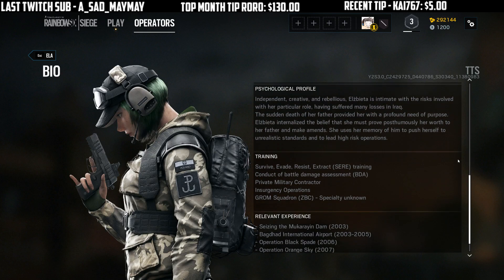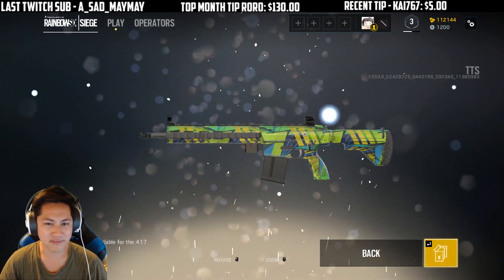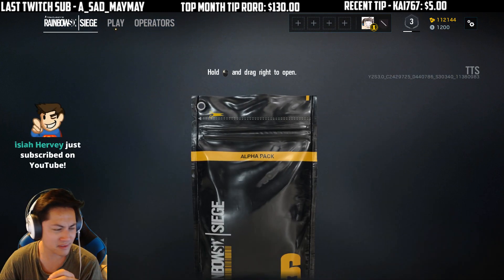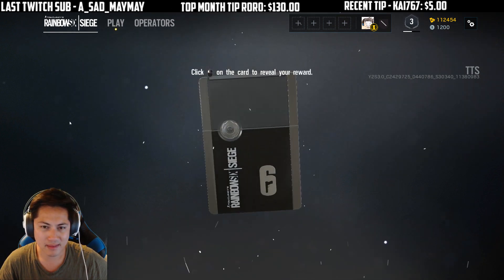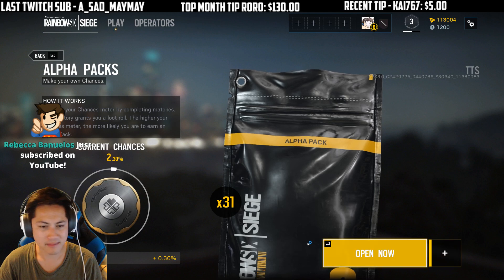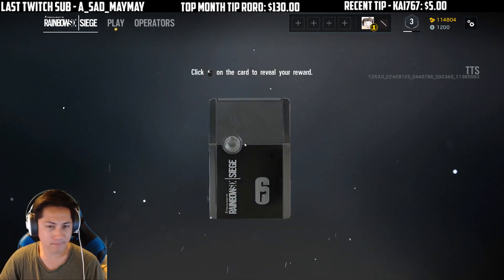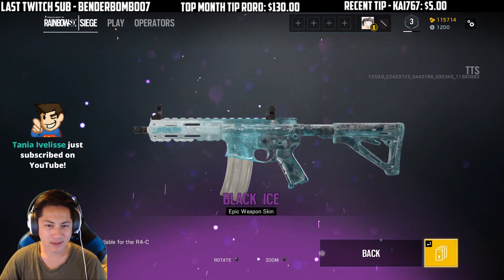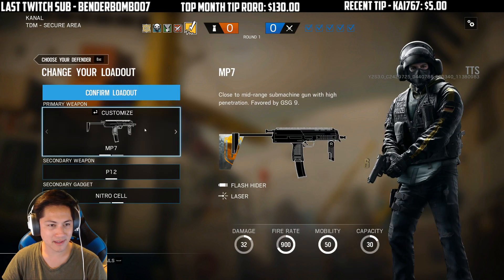Rainbow Six: Siege 50 Alpha Packs Opening Blood Orchid TTS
Rainbow Six: Siege 50 Alpha Packs Opening Blood Orchid TTS -- Watch live